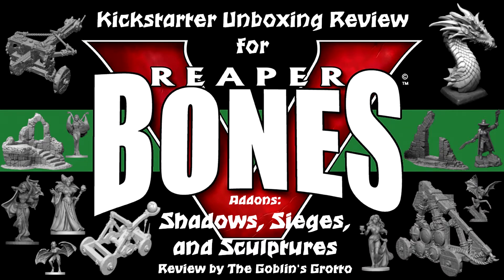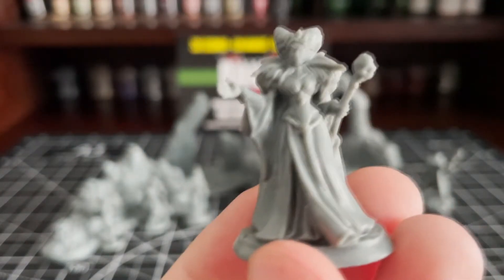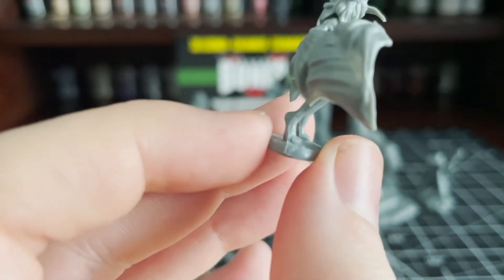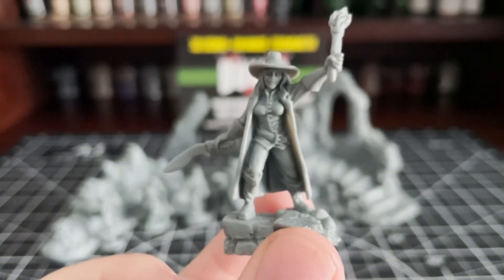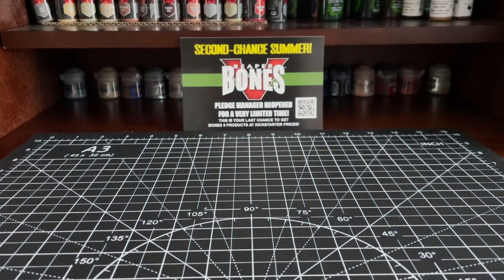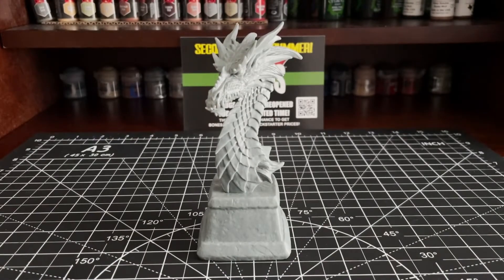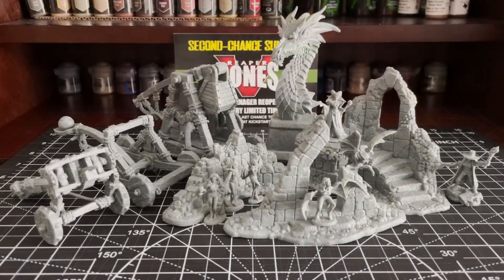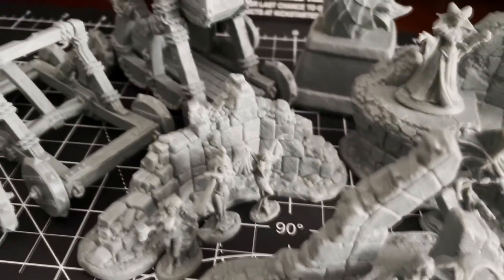[HD] Shadows, Sieges, and Sculptures - Bones V Kickstarter Review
The ninth set of addons we'll be taking a look at from the Bones V Kickstarter.
Today's video includes the addons: Hammerfist Catapult, Farflinger Trebuchet, Deathrattle Ballistae, Dragon Bust, and the Encounter: Shadows of Ravenhome.

Also, if you'd like to buy these minis (if the 5.5 Pledge Manager is still open or these minis have finally hit retail at the time you are watching this), you can learn more

Intro + Pledge Manager Info + Channel Info 0:00
Shadows 0:55
Dragon Bust 6:14
Deathrattle Ballistae 8:22
Hammerfist Catapult 10:03
Farflinger Trebuchet 11:38
Outro + Group Shots + 5.5 & Retail Info 13:50

I just enjoy the content.

It really helps me and the channel out. Thank you.

Also, I'm sorry about forgetting to add the scores on the video.
It's been a long day and I didn't realize until it was too late haha